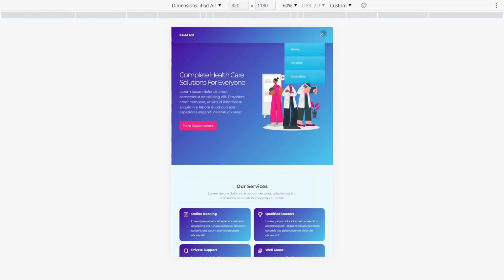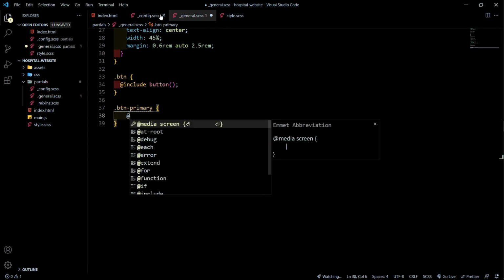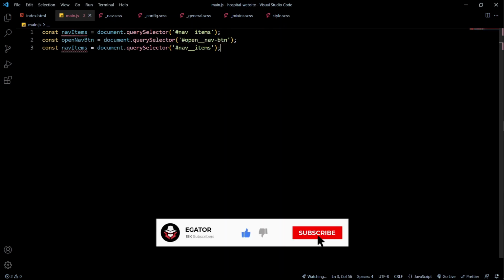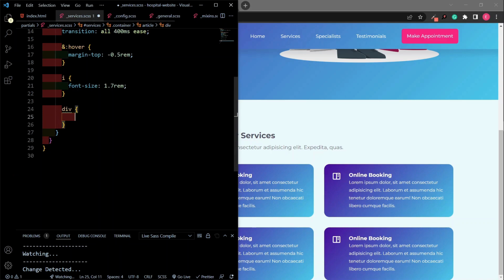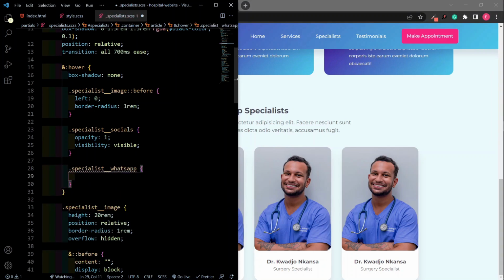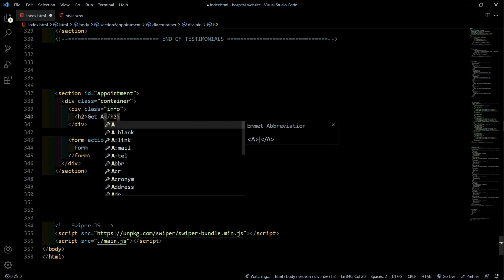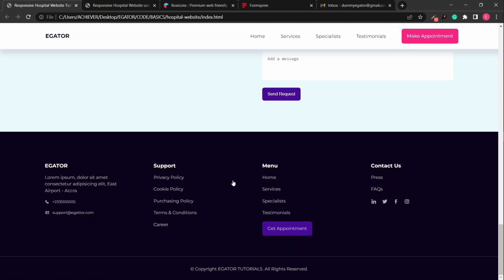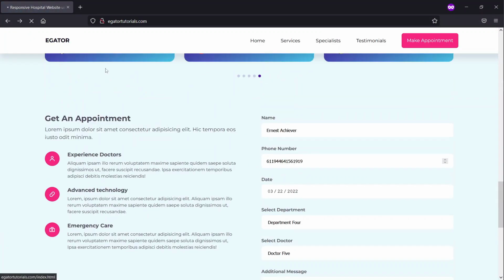HTML SASS CSS & JavaScript Responsive Website Tutorial For Beginners - Complete Hospital Website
In this practical HTML, SASS/CSS, and JavaScript project tutorial, I'm going to teach you, step-by-step, how to build and deploy a fully responsive hospital website from scratch! By the end of this tutorial, you will know how to create a responsive website from scratch using HTML SASS and JavaScript, how to use partials in Sass to modularize your stylesheet, how to use variables in Sass, how to use mixins in sass, how to use built-in functions in sass, how to use keyframes and transitions to animate your website, how to use media queries to make your website responsive on different screen sizes, how to use swiperJS to create slides/carousels, how to use Formspree for form submission, and more!

Although I will be explaining everything in this video, basic knowledge of HTML, SASS/CSS, and JavaScript could make things easier for you.
Now Let's Build The Best Responsive Website On YouTube!

Timestamps
00:00:00 Intro (Project Overview)
00:02:28 Buying Hosting & Claiming Free Domain Name on Hostinger
00:05:30 Project Folder Structure & Extensions
00:10:35 Config Styles
00:16:50 General Styles
00:21:25 Mixin Styles
00:30:47 Nav HTML
00:35:30 Nav SASS/CSS
00:45:27 Responsive Navbar Design
00:53:00 Navbar Dropdown using JavaScript
00:57:28 Navbar Dropdown Animation using Keyframes
01:03:50 Header HTML
01:05:58 Header SASS/CSS
01:15:20 Services HTML
01:17:30 Services SASS/CSS
01:26:00 Specialists HTML
01:31:52 Specialists SASS/CSS
01:52:45 Testimonials HTML
01:57:52 Testimonials SASS/CSS
02:02:38 Testimonials Slides with SwiperJS
02:12:36 Appointment HTML & SASS/CSS
02:34:48 Appointment Form Submission using FormSpree
02:39:55 Footer HTML
02:42:43 Footer SASS/CSS
02:51:15 Adding More Functionalities
03:02:08 Deploying The Website